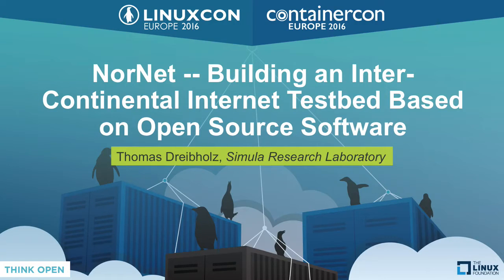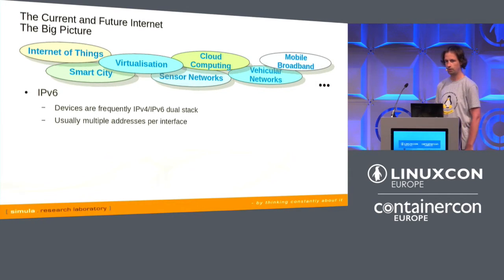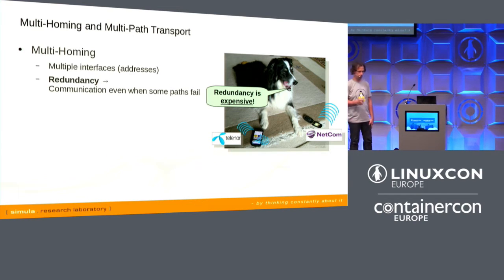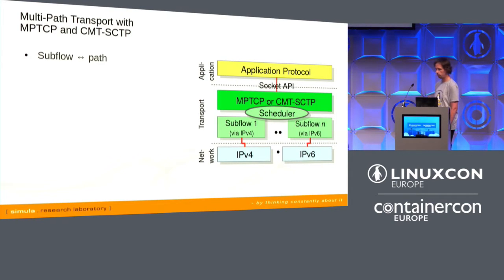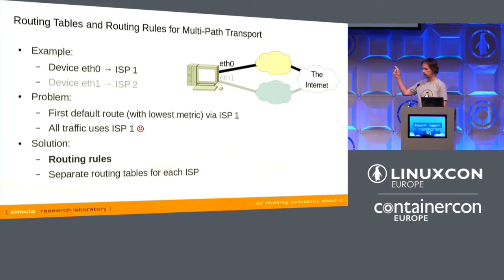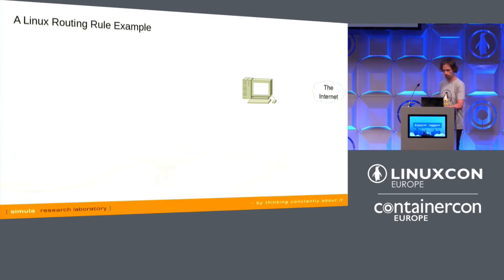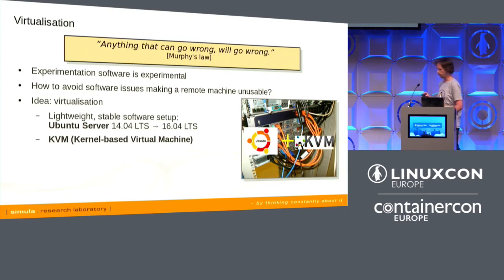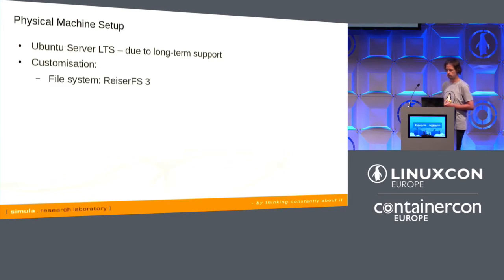NorNet -- Building an Inter-Continental Internet Testbed Based on Open Source Software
NorNet -- Building an Inter-Continental Internet Testbed Based on Open Source Software - Thomas Dreibholz, Simula Research Laboratory

NorNet is an open, international Internet testbed platform for research on multi-homed systems. Multi-homed systems have the property of being connected to multiple Internet Service Providers (ISP) simultaneously, in order to still provide connectivity in case of ISP/network failures. Basis of NorNet is Linux, together with other Open Source software. At the moment, the testbed infrastructure spreads over 21 sites on 4 continents.

NorNet makes extensive use of advanced Linux features like virtualisation, file system features, routing rules, SCTP, MPTCP, and more. The global distribution creates further challenges. Goal of this talk is therefore to provide an overview of the problems that occurred when building the testbed, as well as solutions and lessons learned from solving these challenges. The idea is to present guidelines for utilising the advanced Linux features in own projects.

About Thomas Dreibholz
Thomas Dreibholz works as Senior Research Engineer at the Centre for Resilient Networks and Applications (CRNA) of the Simula Research Laboratory in Fornebu, Norway. He has published and presented more than 65 research contributions at international conferences and in journals. Furthermore, he has contributed multiple Working Group and Individual Submission Drafts to the IETF standardisation processes of RSerPool and SCTP. He is also co-author of multiple RFC documents published by the IETF.